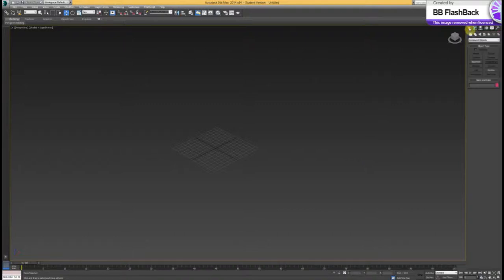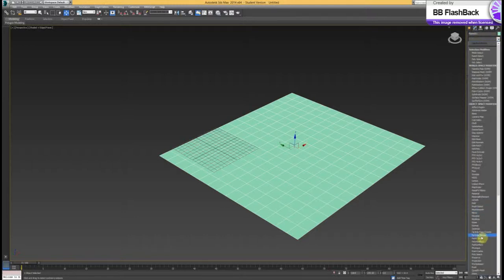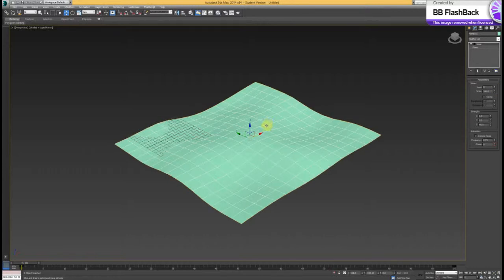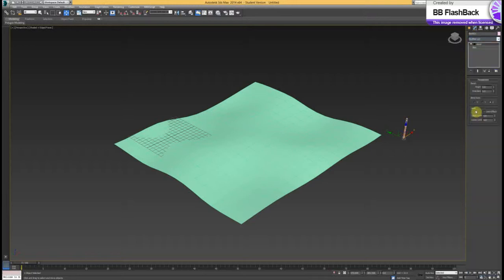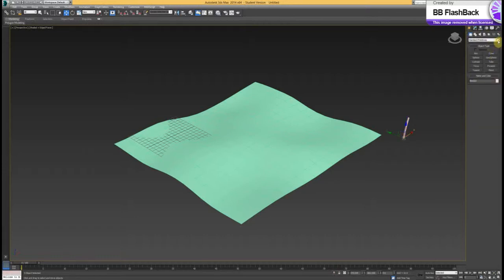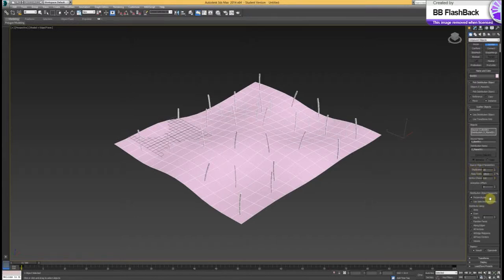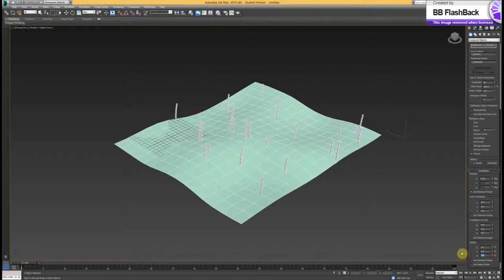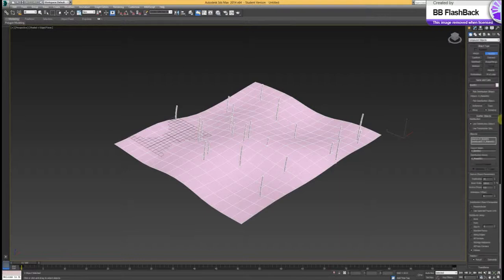The scatter command 3ds Max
Describing how the scatter command works